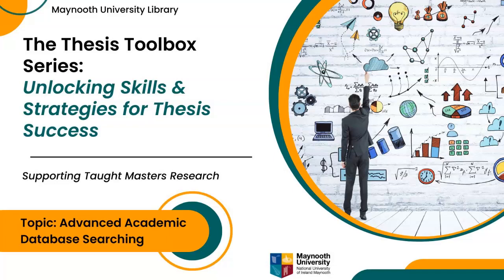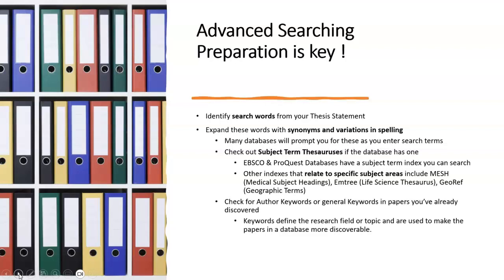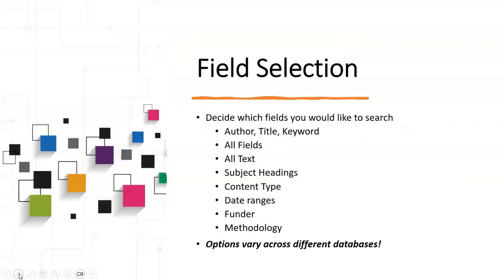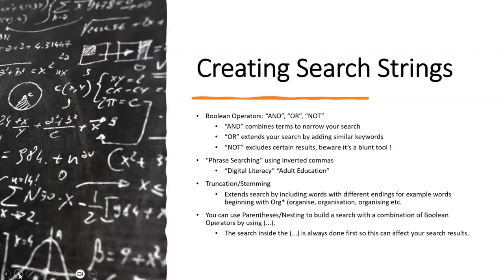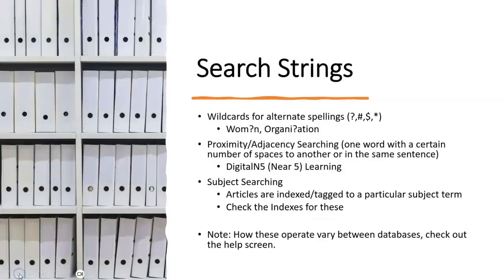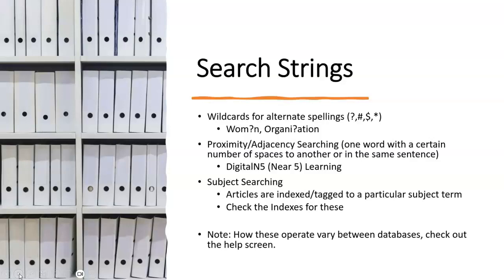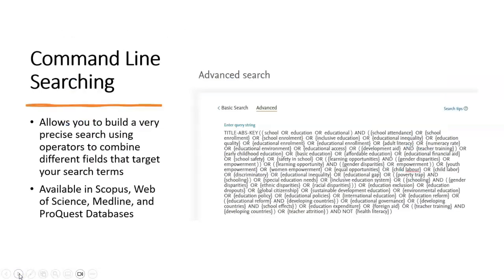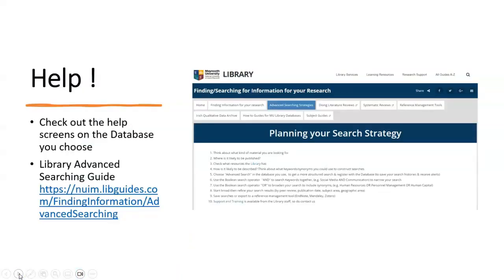The Thesis Toolbox Series: Advanced Academic Database Searching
The Thesis Toolbox Series: Unlocking skills and strategies aims to guide and support students through the different parts of the thesis process.

In this tutorial, we will be looking at advanced academic database searching.